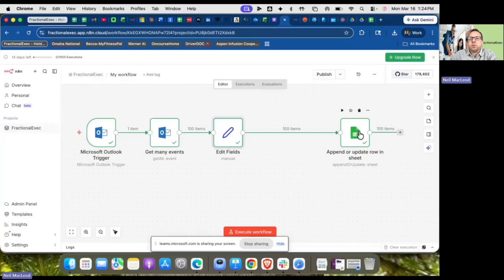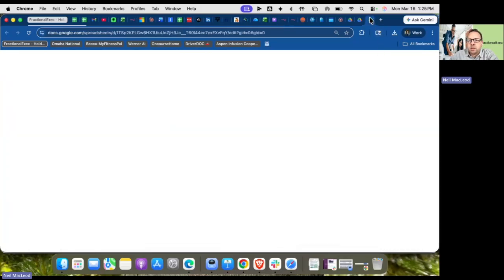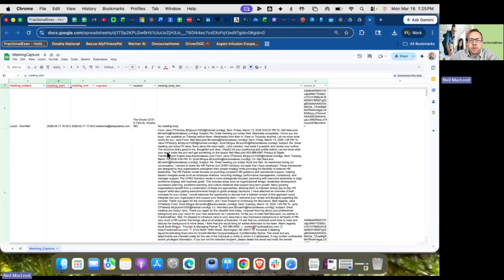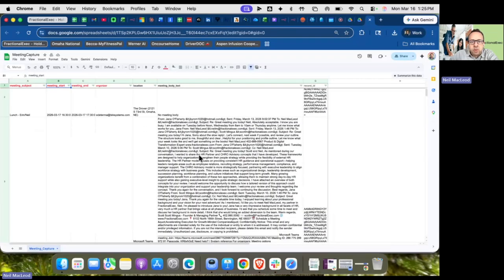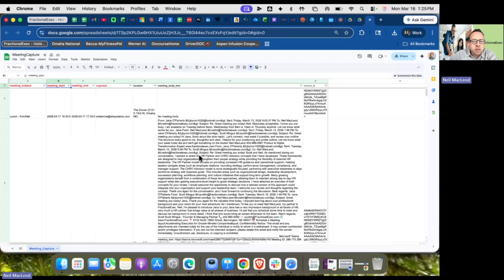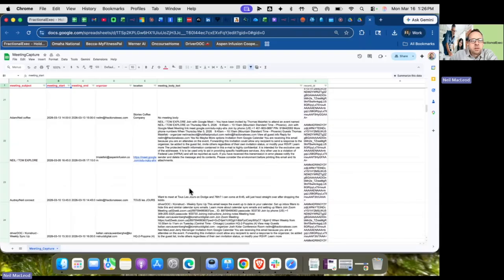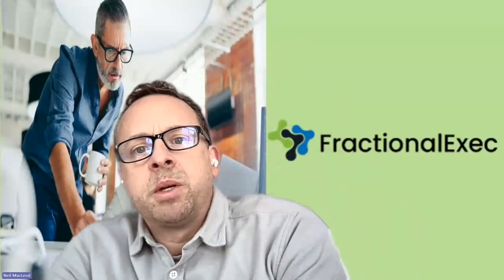Review microsoft workflow automation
Showing how workflow automation functions